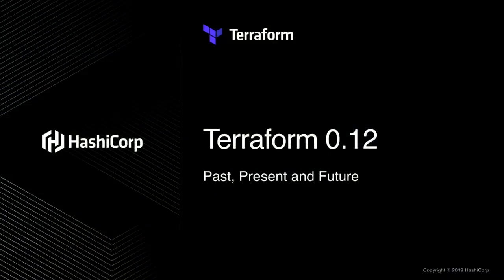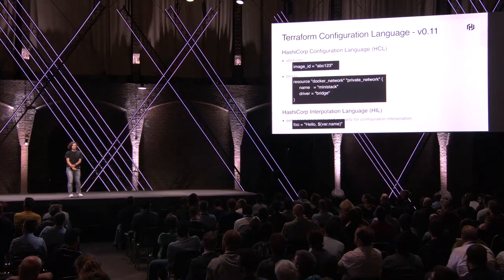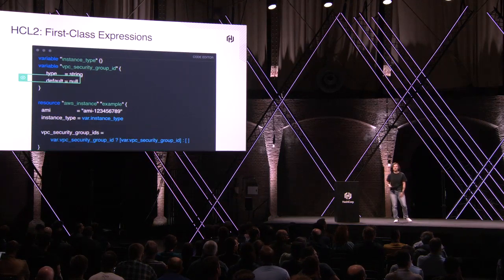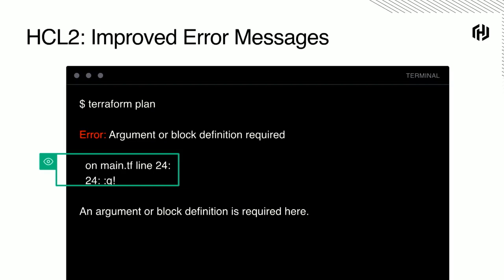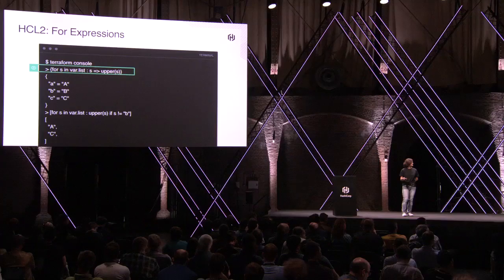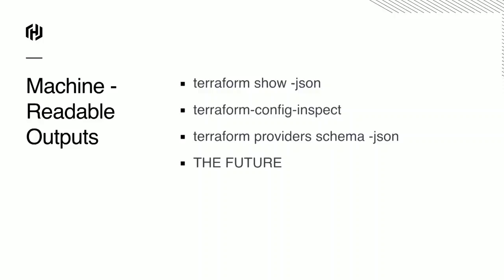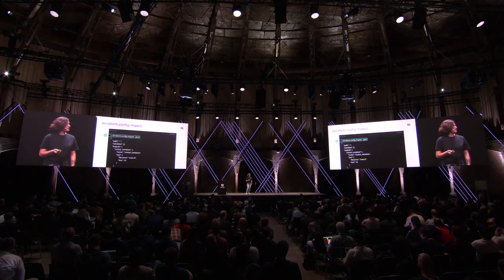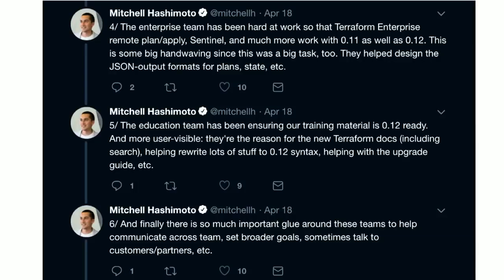Another Tour of Terraform 0.12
Terraform 0.12 is a major milestone release that introduces many exciting and long-awaited new features. Kristin Laemmert, a Terraform core developer, covers updates to HCL (the HashiCorp Configuration Language), including: rich value types, "for" expressions, and conditional expression improvements; new features such as machine-readable output and Terraform providers in the Registry; and a glimpse of features yet to come.

Whether you are brand new to Terraform, a battle-hardened practitioner, an interested decision-maker, or someone who likes cute cat pictures, this talk has something for you! -